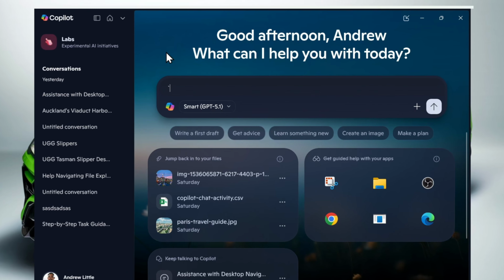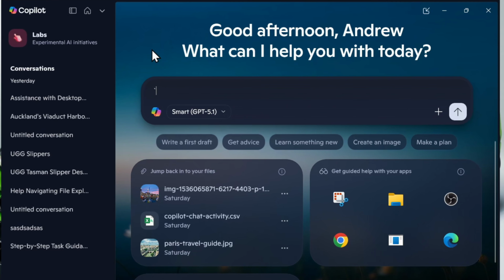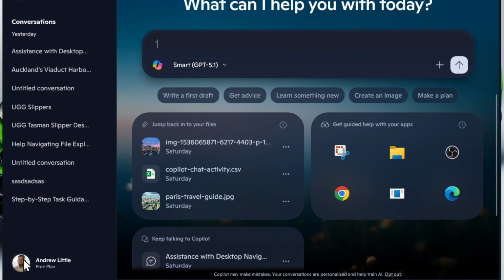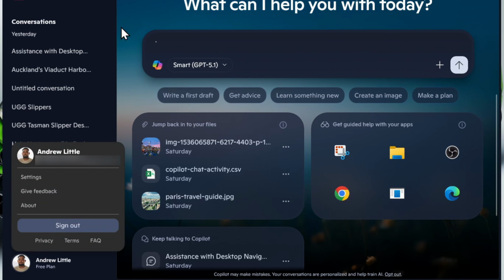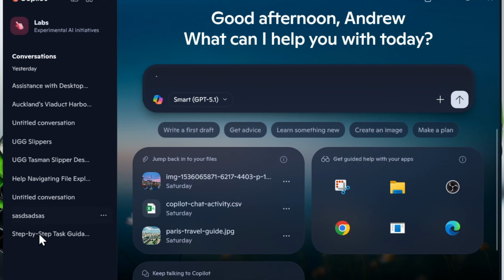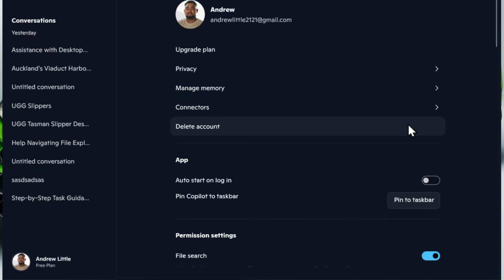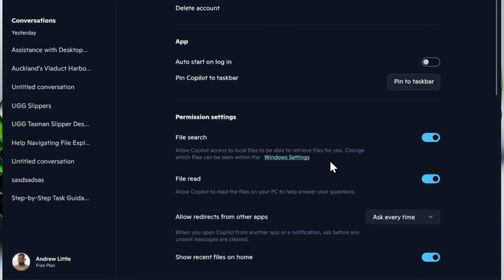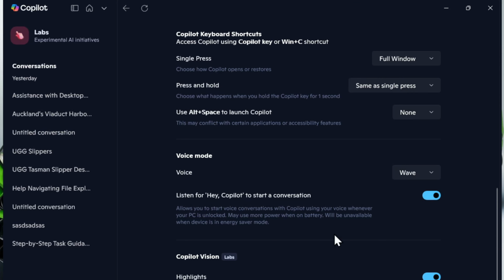Turn On Voice Conversations in Microsoft Copilot in 2026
How to enable voice to start a conversation with Copilot is easier than you might think, and in this tutorial, I’ll show you exactly how to turn it on step by step.

In this Drew Tutorial, you’ll learn how to access Microsoft Copilot’s voice settings, enable voice input, and start a conversation just by speaking instead of typing. This is perfect if you want faster interactions, hands-free use, or a more natural way to use Copilot on your PC.

We’ll walk through where to find the voice option, what settings need to be enabled, and how to confirm everything is working correctly. No advanced setup, no third-party tools — just the built-in Copilot features explained clearly.

This guide is up to date for 2026 and works for users who want to get more out of Microsoft Copilot’s voice capabilities.

If you found this helpful, subscribe to Drew Tutorial for more clear, step-by-step Microsoft Copilot, Windows, and productivity guides — and check out the related tutorials on the channel to keep learning.